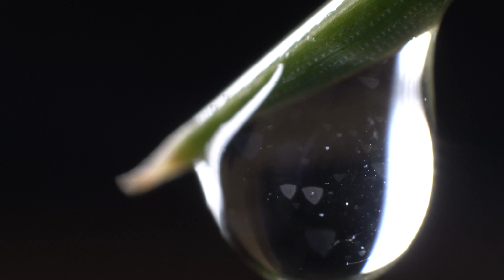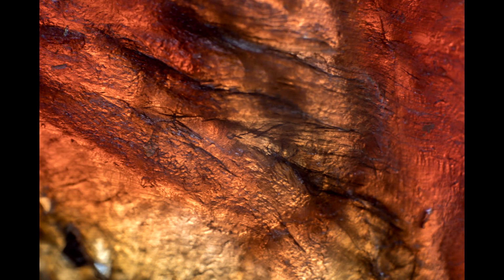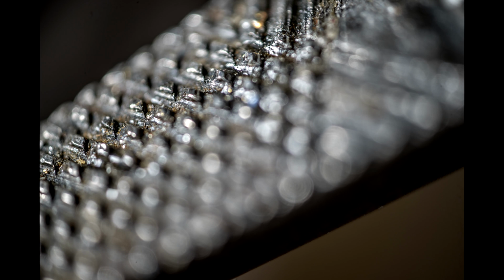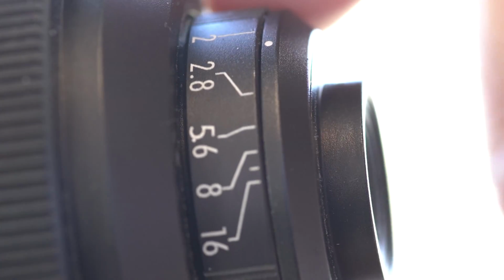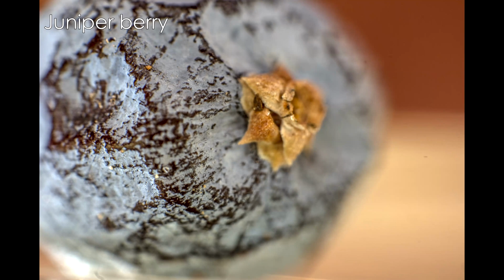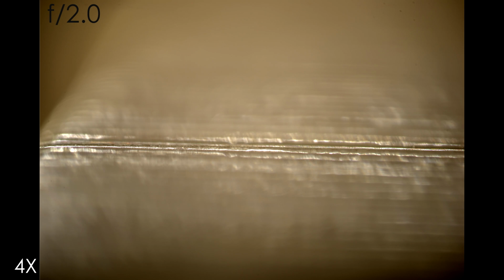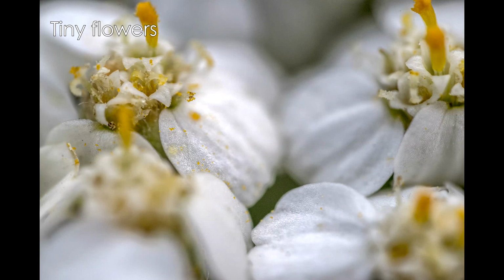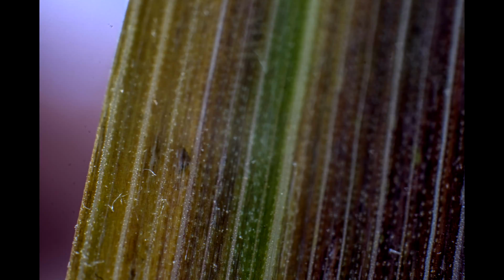Zhongyi Mitakon 20mm f/2.0 4X-4.5X Super Macro Photos, Use, 4K Video, & Specs | Round Glass Review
This lens is hard to use. If you have not used other macro lenses before, and used them a lot, this lens should definitely not be your first one. This lens is very hard to use. The magnification, because of the rule of inverse squares, means that even in full sun you will have a hard time obtaining sharp images with lower sensitivities. What do I mean? Well, in full sun, wide open, your shutter speed will be approximately your sensitivity. With this lens I had recorded camera movement to about 1/400th of a second because increasing magnification increases camera movement blur.

And that brings me back to the best tip that I have for you: My best work with this lens was done indoors, tripod-mounted, with a single light source and, sometimes, a matte white reflector (read as: sheet of copy paper). A timer or remote control eliminated shutter-release shake. This lens does not do well handheld at all.

And the next tip I had for you was to master focus stacking before you buy this lens. I did not do any focus stacking for this video because that wouldn’t really look at this lens’ performance as it is out of the box. But even stopped down, the depth of field is so thin that you will want to use focus stacking. And for that, because of how high this lens’ magnification is and because it lacks focusing abilities, you will want to use a macro rail.

But what this lens does, it does well. If you want to document small valuables like gemstones, coins, or stamps; if you want to analyze micro circuits; or if you want to see up close how an eye’s or a muscle’s structure looks, then this lens can be a very good option. Just be aware that the handling is hard to learn and the working distances are so short that most subjects do not work with this lens. It cannot even fit an entire bee in the frame. That’s a lot of magnification.

In the world of specialists, the Zhongyi Mitakon 20mm f/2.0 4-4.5X Super Macro Lens sets the definition for specialist design. This lens barges into a room like the Kool-Aid man, Oh Yeah, and does the one thing it can do.

But here’s the real deal: Limitations increase creativity. Forcing yourself to work within a limited set of confines causes your brain to examine alternative possibilities. At the best, this leads, inexorably and unstoppably, like gravity on a skydiver, to a mind asking “what if I tried this thing?” When that happens, that’s like an acorn of creativity and, nourished, that question can grow thousands-fold over.

So when I say that this lens does the one thing it can do, I don’t mean that it magnifies stuff a lot. Of course it does that. But what this lens really does, if you let it, if you work with it, is force you to try new things, to explore new ways of creatively expressing what you want to say in your work. So if you do get this lens, embrace that element of it. See what you can put in front of it, how you can light things to make them appear more interesting or different, and how you can use super macros to better tell the stories you want to tell in your photographs.

David Hancock's Amazon Author Page with Links to Select Camera Manual eBooks:

0:00 – Intro
0:15 – Skip the Intro
2:32 – Zhongyi Mitakon 20mm f/2.0 4X-4.5X Super Macro Lens Specifications
5:58 – Zhongyi Mitakon 20mm f/2.0 4X-4.5X Super Macro Lens Diagram
6:39 – Zhongyi Mitakon 20mm f/2.0 4X-4.5X Super Macro Lens Strengths & Weaknesses
10:55 – Zhongyi Mitakon 20mm f/2.0 4X-4.5X Super Macro Lens for Video
13:48 – How to use the Zhongyi Mitakon 20mm f/2.0 4X-4.5X Super Macro Lens Well
21:19 – Zhongyi Mitakon 20mm f/2.0 4X-4.5X Super Macro Lens Summary